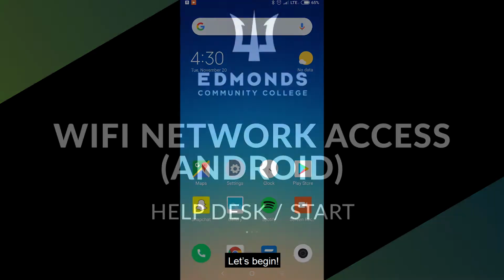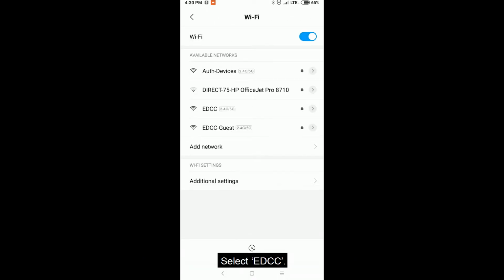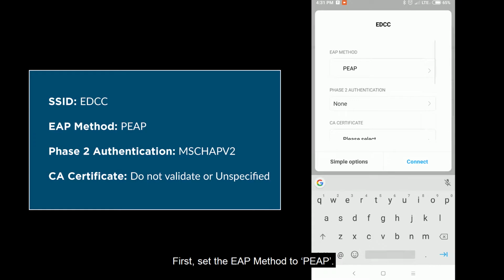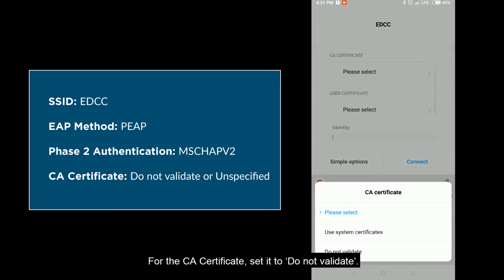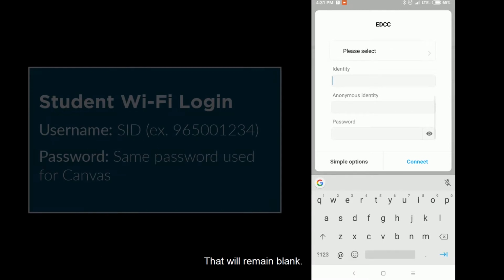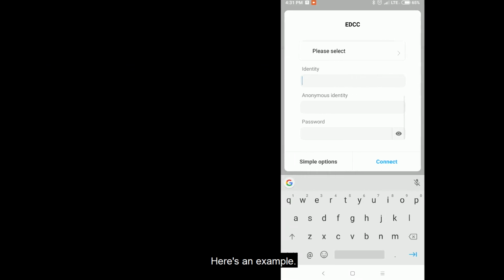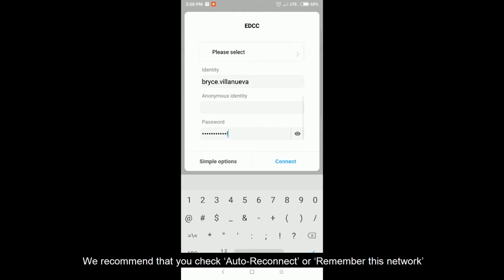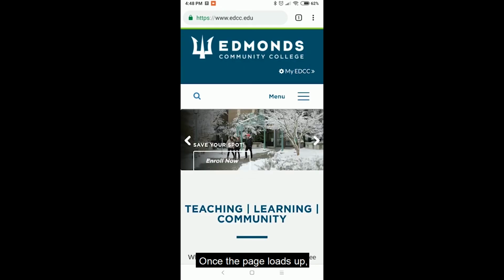Edmonds College WiFi Tutorial (Android)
[UPDATE] April 9, 2021: For Students, Edmonds College Wi-Fi will no longer be accessed with your Canvas credentials. Rather, it will be accessed using the Triton ID.
Employees may still connect to Wi-Fi using their Employee account credentials.

This tutorial will show you how to connect to the EDCC wireless network on an Android device. If you have any questions, please contact the Help Desk & START at: